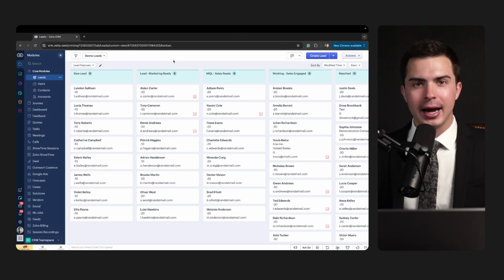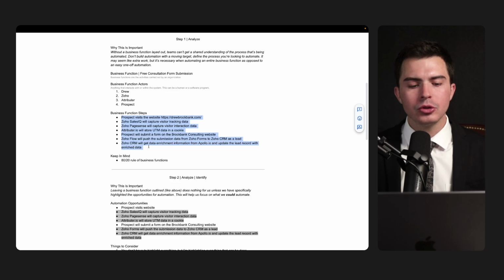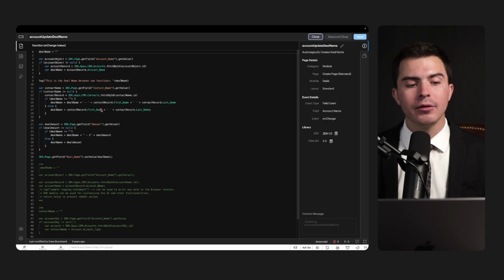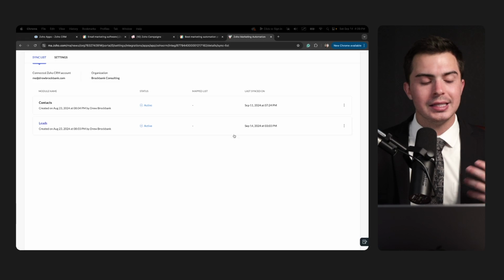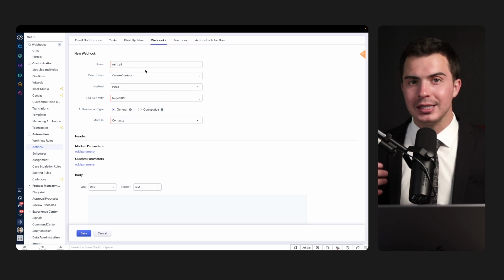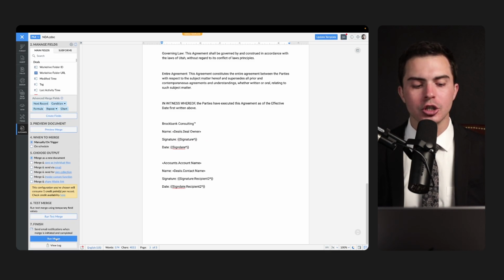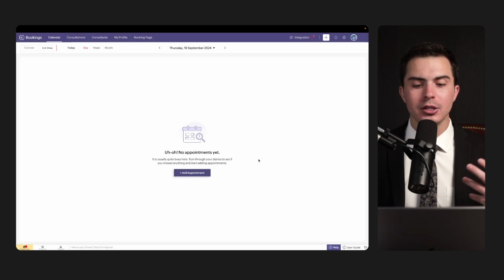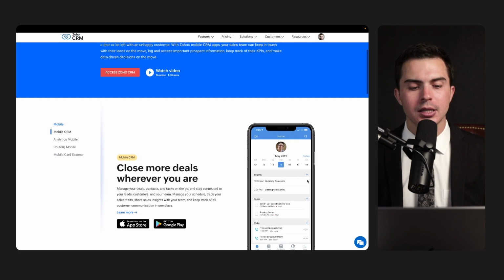Zoho CRM Full Overview | Emails, Activities, Automations, Kanban, Attachments, Scripts, and More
Need Zoho Help? Book a Free Consultation

0:00 Introduction
0:54 Fundamentals
3:26 Storage
5:13 Customization
6:25 Communication
9:12 Activities
12:13 Processes
14:28 Notes
15:43 Attachments
16:36 Search
17:33 Reminders
19:03 Email Workflows
21:09 Automation
23:47 Client Scripts
24:53 Zoho Flow
27:33 Zoho CRM API
29:56 Zoho One
31:27 Integrations
32:40 Marketing Automation
36:12 Finance
39:21 Cloud Storage
40:30 Customer Support
41:22 Project Management
42:44 Advanced Analytics
43:50 Forms
44:54 E-commerce (Optional)
46:46 Webhooks
48:32 Reports
51:44 Executive Dashboard
54:24 Quoting (CPQ)
58:07 Contracts/Agreements/Proposals
59:56 Data Migration
1:02:03 Data Import
1:03:40 Canvas
1:05:38 Custom Views
1:06:33 Profiles & Permissions
1:09:44 Calendar Booking
1:11:31 Blueprints
1:15:35 Kiosk
1:17:33 Webforms
1:20:05 Filters
1:20:49 Compliance
1:21:30 Mobile Application